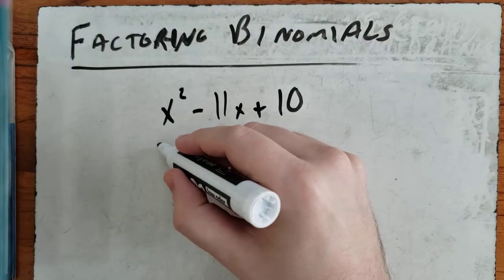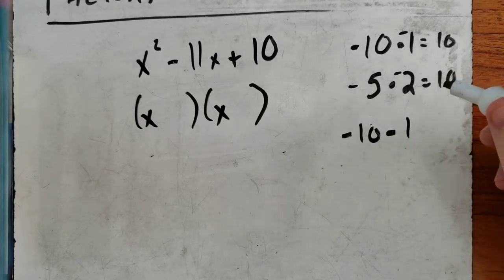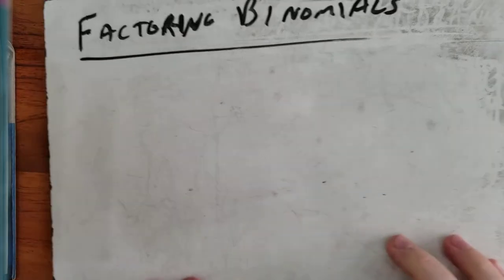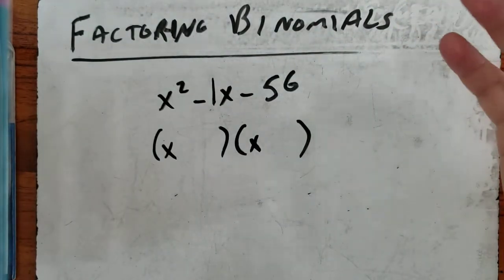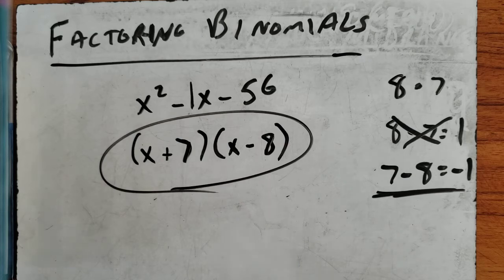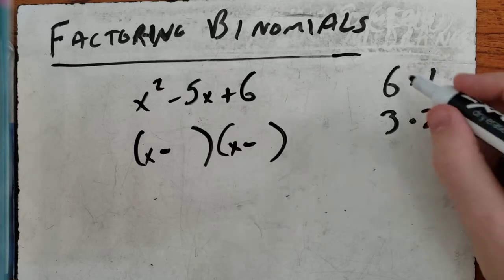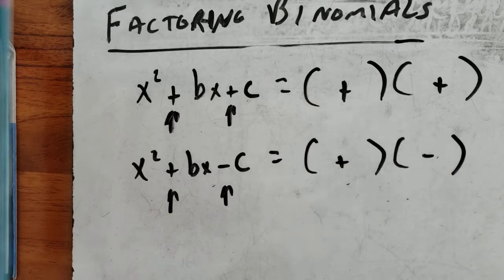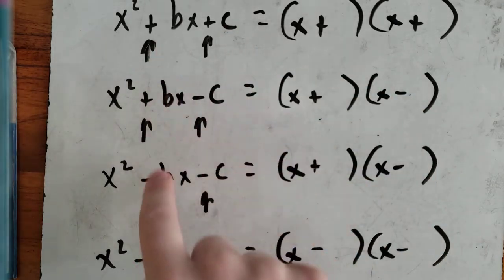Factoring Trinomials (Part 2)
How to factor trinomials, part 2.